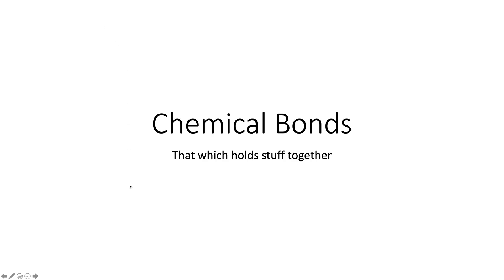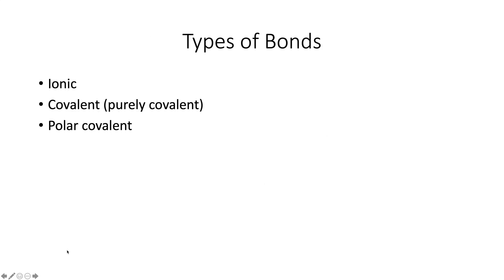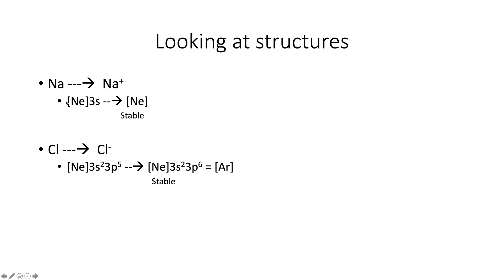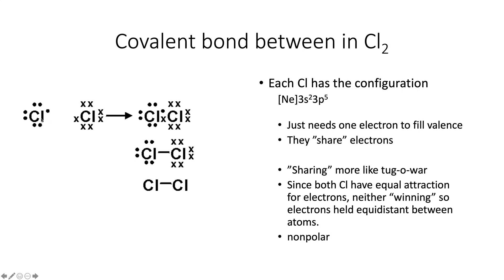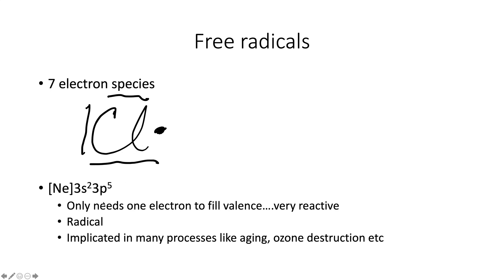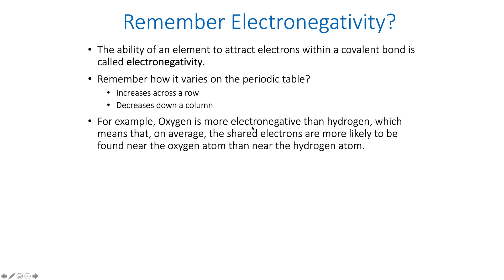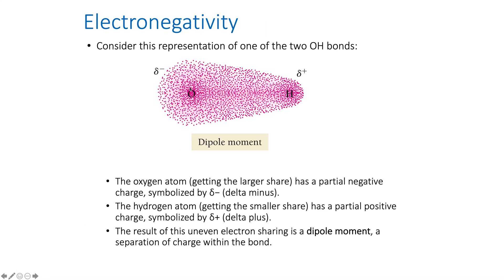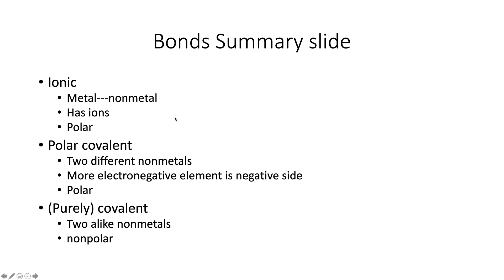fremlandbonds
chem 152 lecture on chemical bonds